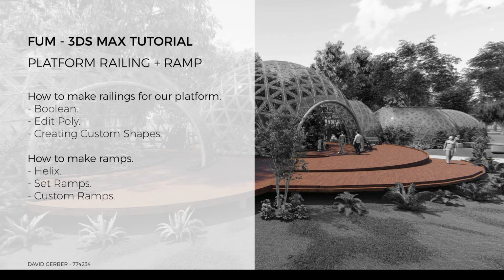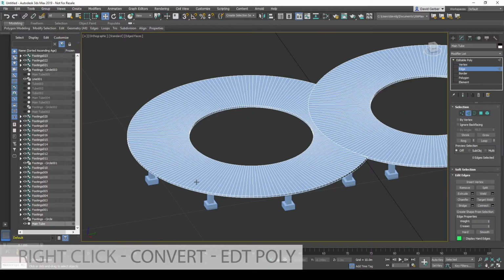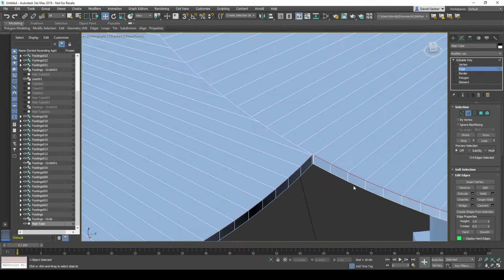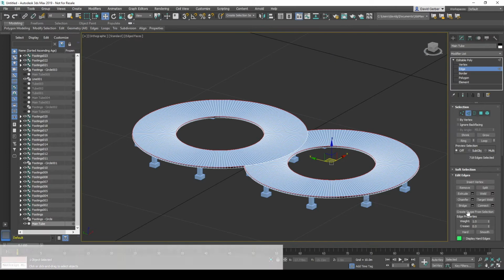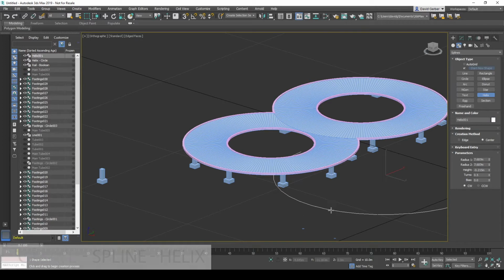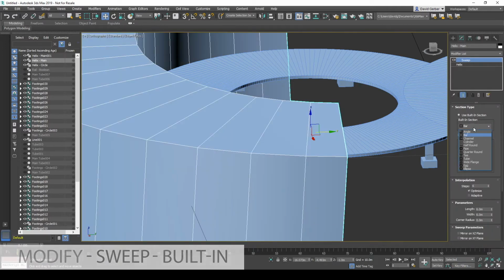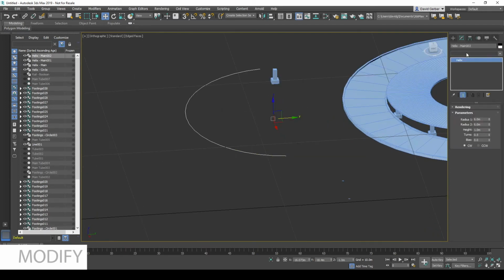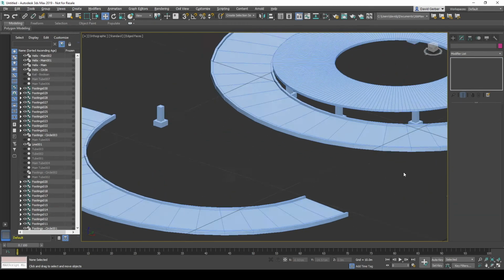FUM - 3DS MAX - Railings and Ramps - Part 2 of 2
Tutorial created for Flexible Urban Modelling (ABPL90304) at the University of Melbourne, Master of Architecture Program.

We created a possum habitat, these were the railing and ramp workflows that we used for our design.